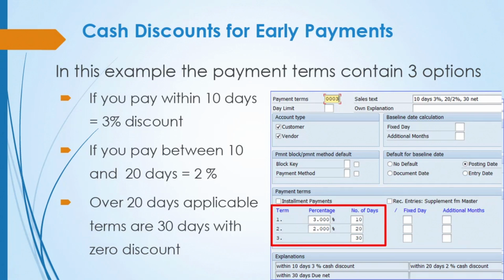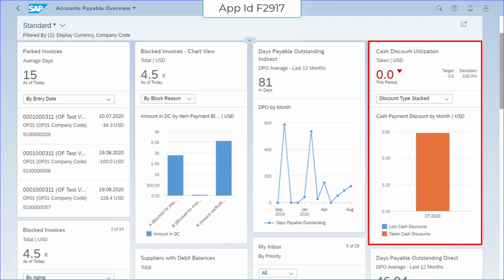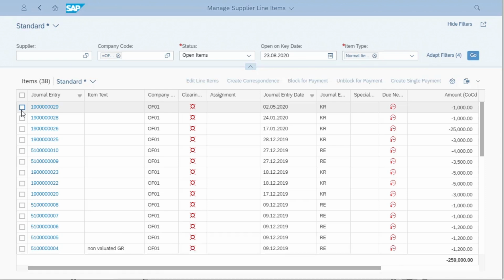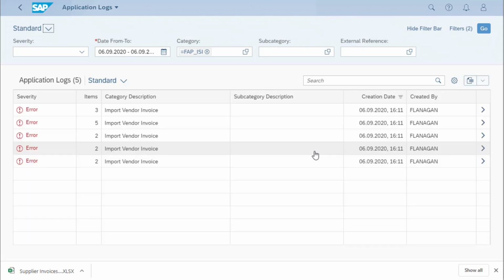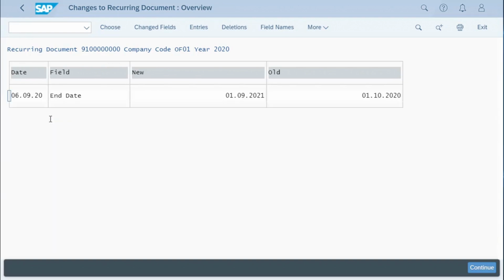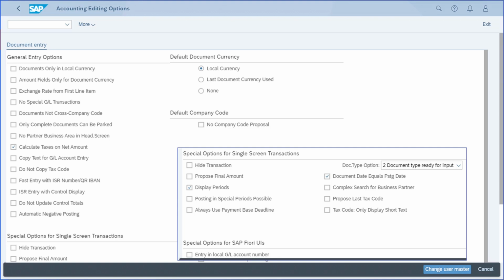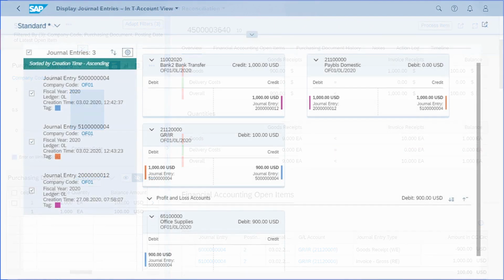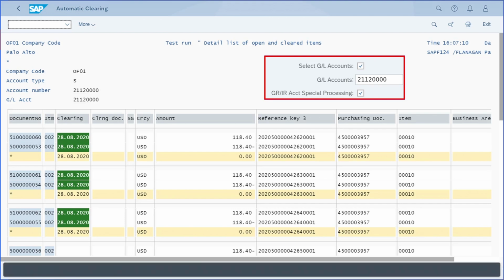3. A Practical Guide to Accounts Payable in SAP S 4HANA Fiori